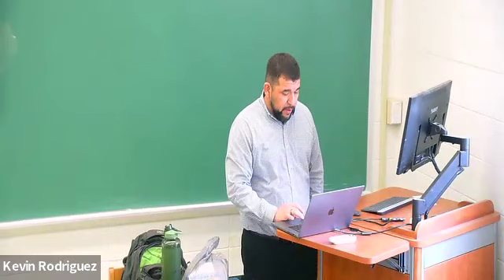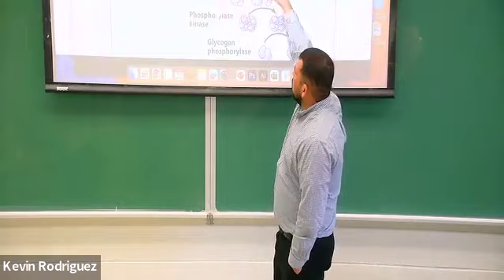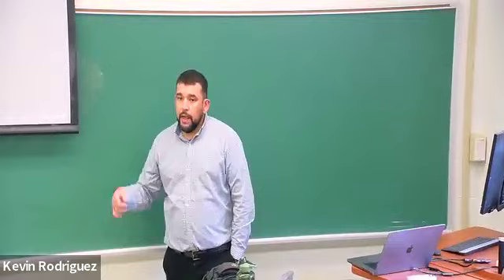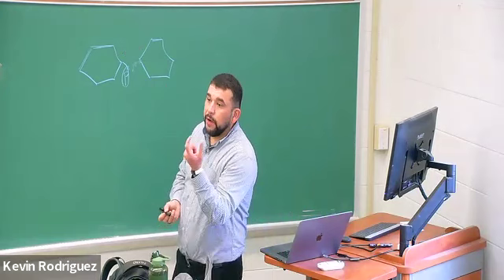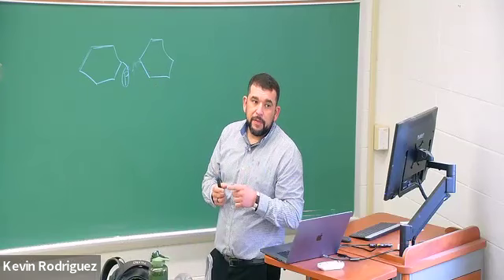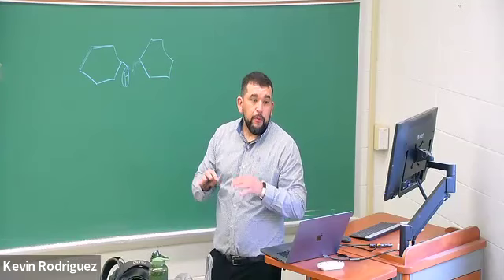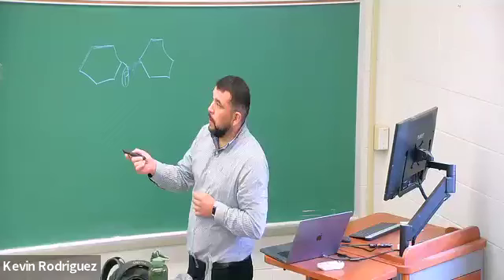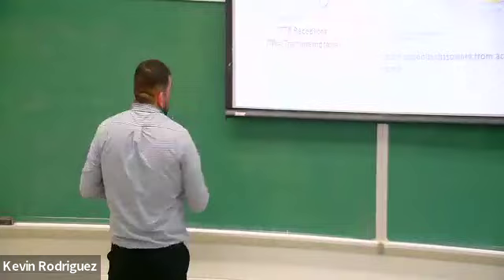Lecture 23 G-Proteins and Receptors